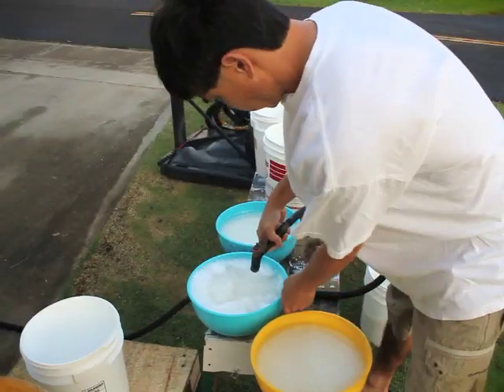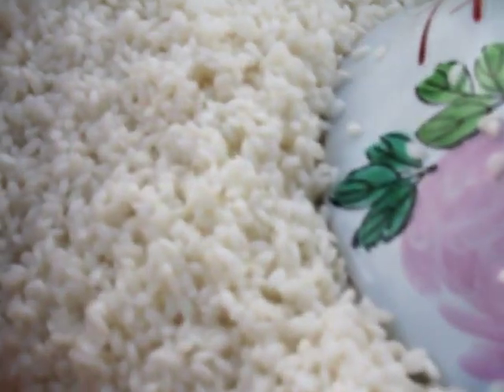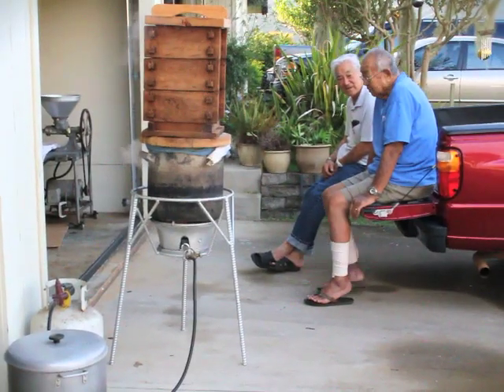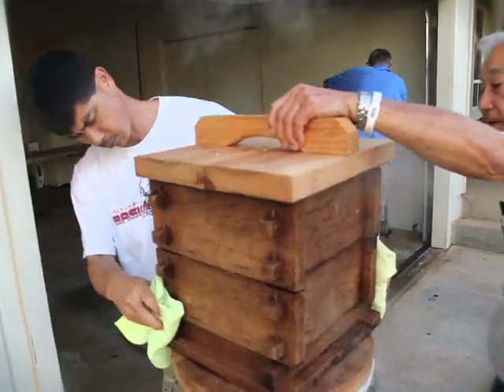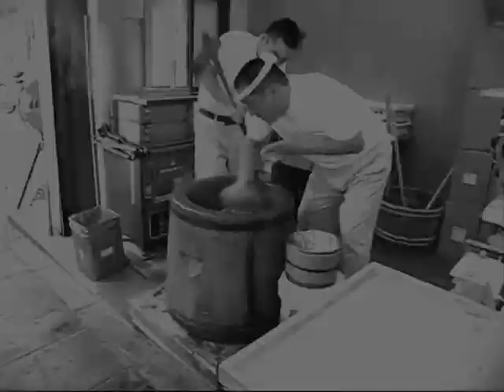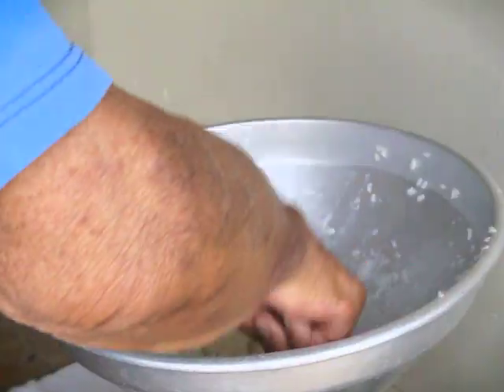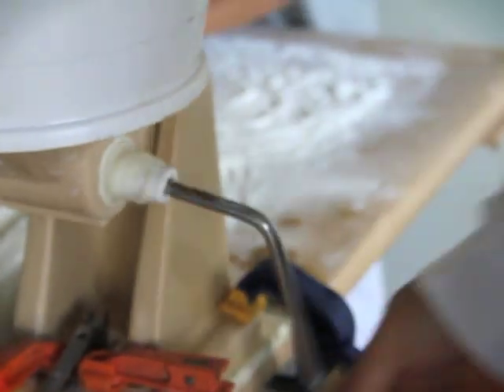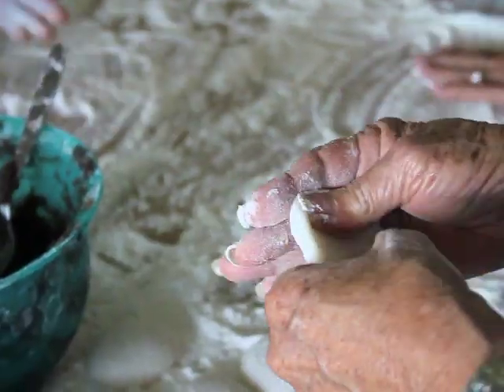Mochitsuki: A New Year's Tradition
Every year my family in Hawaii gets together to practice the Japanese traditions of mochitsuki.

December 2011